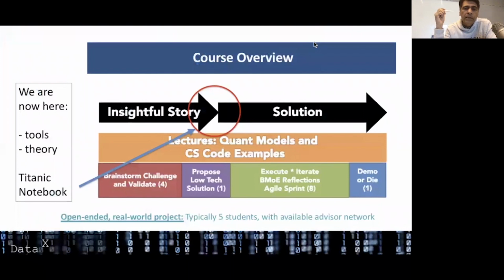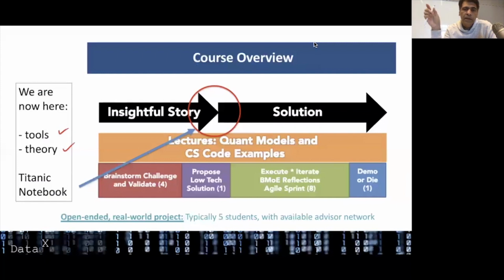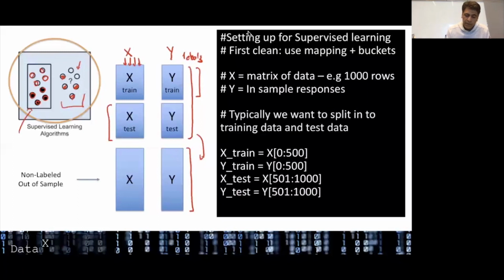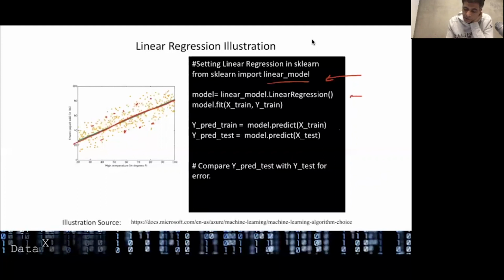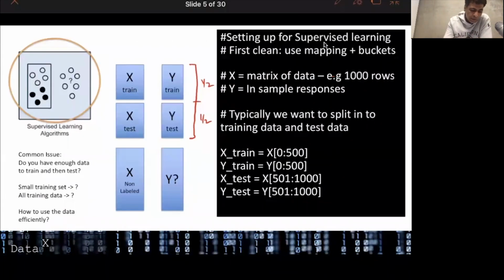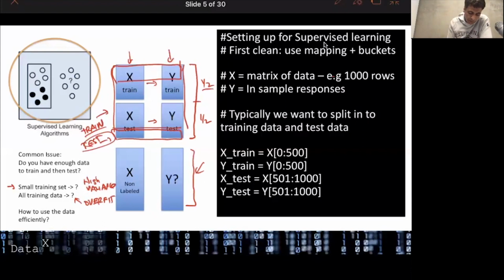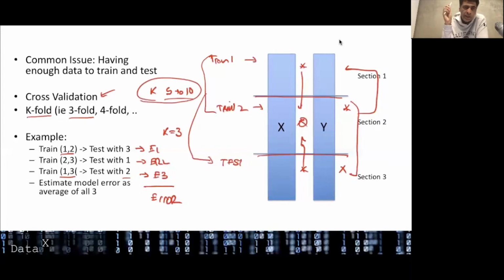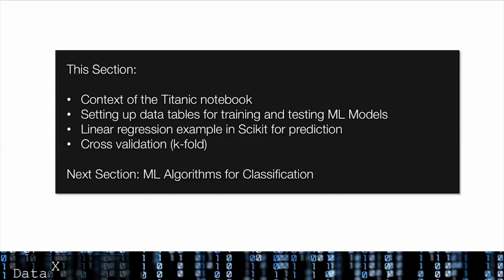Data-X: Machine Learning Summary with Illustrations